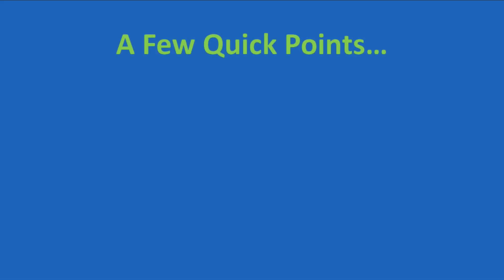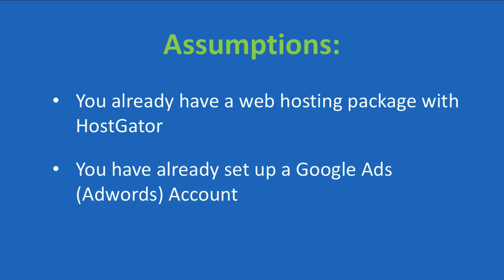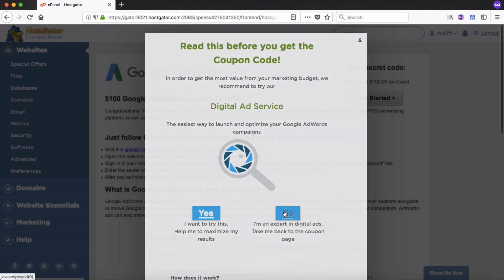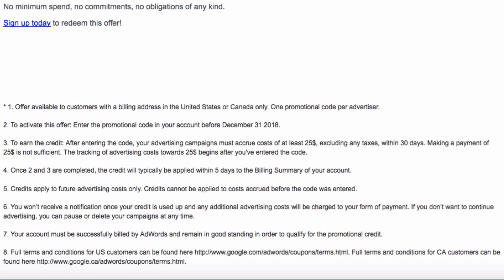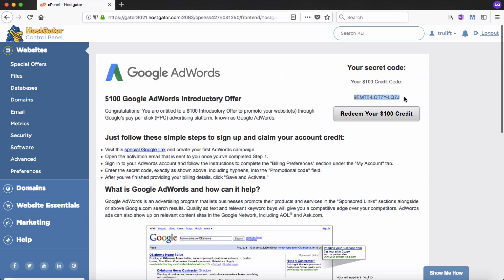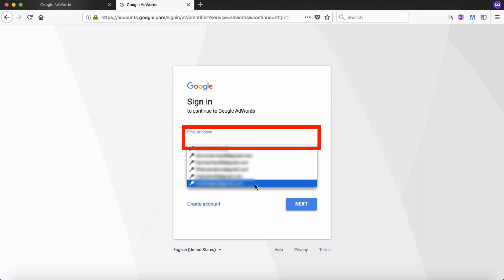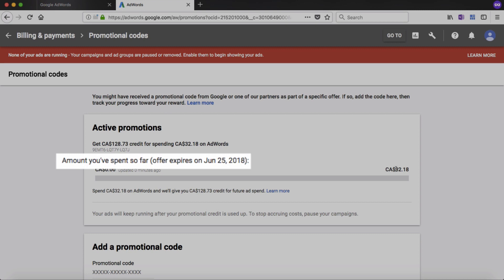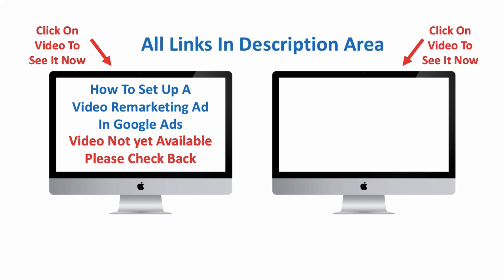How To Get $100 in Free Google Ads (Inside HostGator) | Google Adwords Promo Code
Start by purchasing web hosting through HostGator (use coupon code: "webpresence60" to get up to 60% off). Not sure how?

In this video - we'll go over:
► Logging into your HostGator account to get your Google Ads (Adwords) Coupon Code
► We'll check out the fine print to determine eligibility for the $100 credit
► Then we'll log into Google Ads (formerly Google Adwords) and activate your coupon code, so you can use it in your next advertising campaign.

Become a TRU LIFT INSIDER and get access to Free Resources like:
► The Ultimate Web Presence Checklist
► The Web Presence Password Tracker
► And More…

***TIMESTAMPS***

(Jump to specific parts of this video):
1:58  Log into HostGator cPanel and Customer Portal
3:12  Fine Print (Eligibility Requirements)
5:18  Getting Started
6:07  Logging into Google Ads (formerly Google Adwords)
8:19  Question of the Day

If you haven't created your HostGator hosting account yet, check out the following video on Choosing A Hosting Plan and Getting Started With HostGator

Want to create your Google Ads (formerly Adwords) Account? Here's a video on how to do that